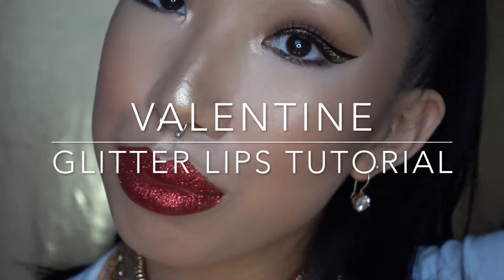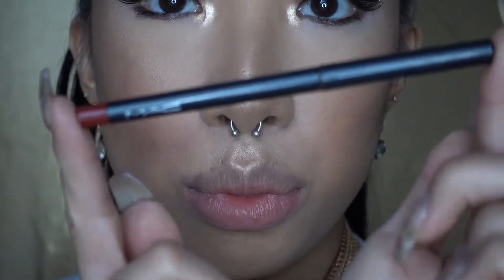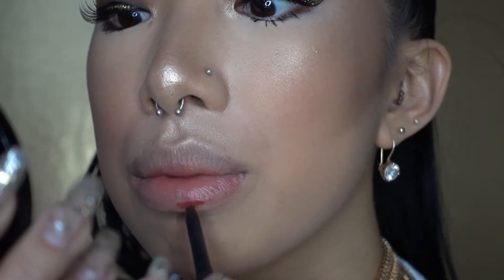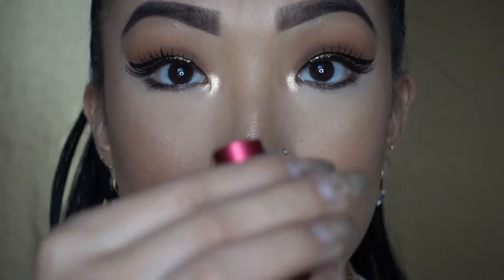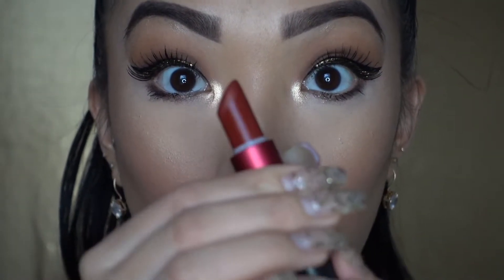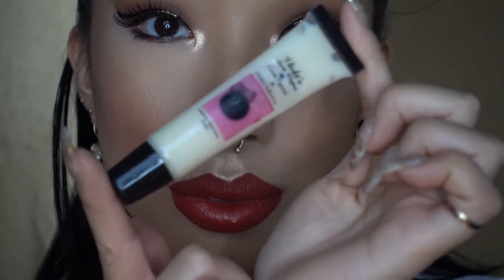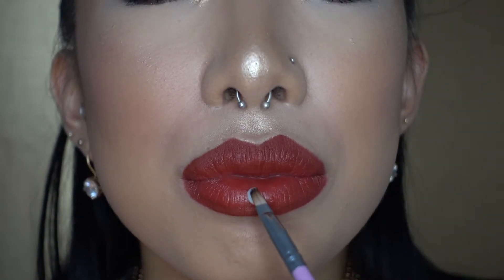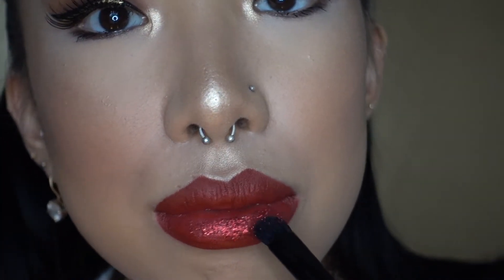Glittery Lip Tutorial for Valentine's Day | Whitney Win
Heyyy,

I was definitely inspired by pics I saw on Instagram and who doesn't love glitter! I hope you all have a wonderful Valentine's Day filled with love!

 xo

Camera: Sony RX 100 Mark 4